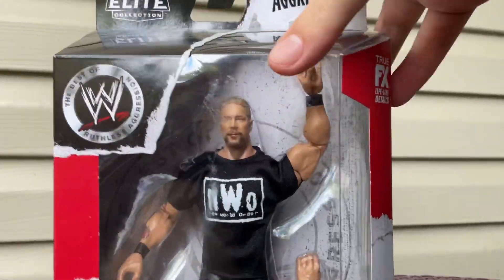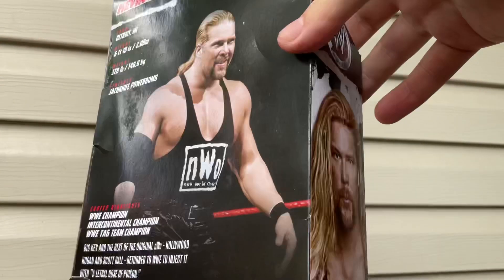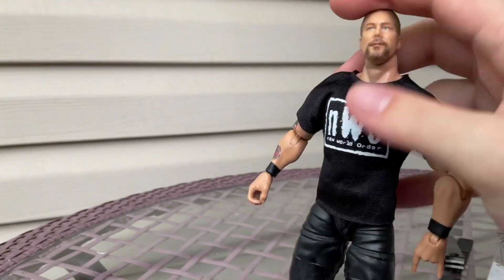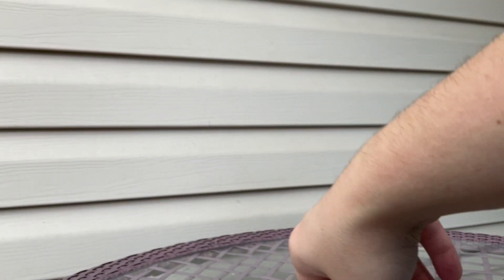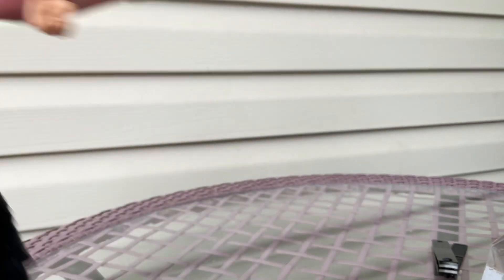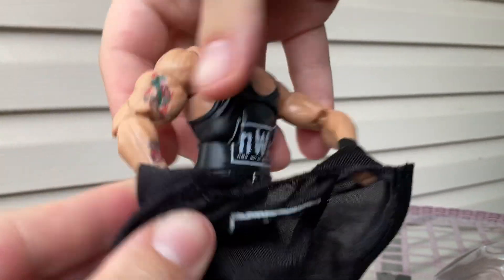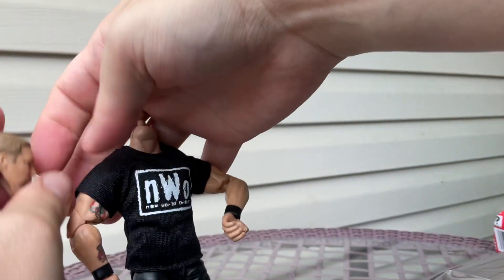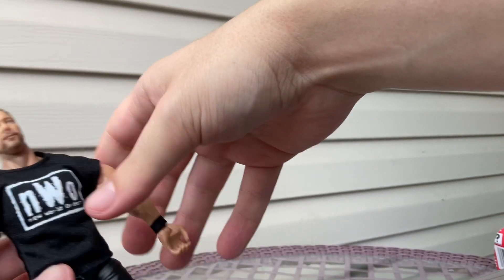WWE ELITE RUTHLESS AGGRESSION KEVIN NASH FIGURE REVIEW